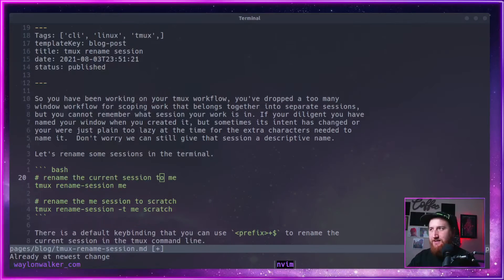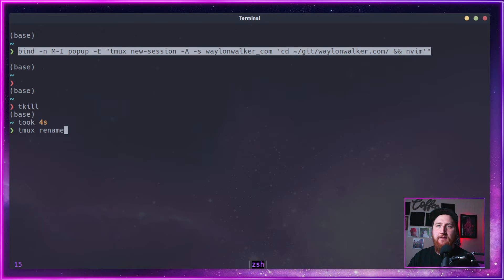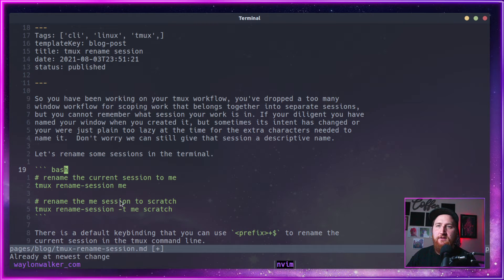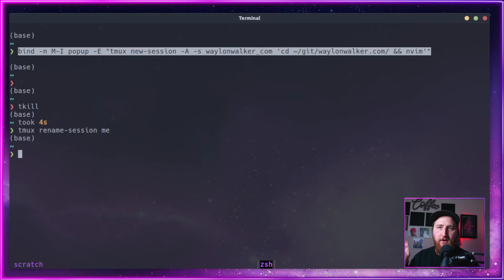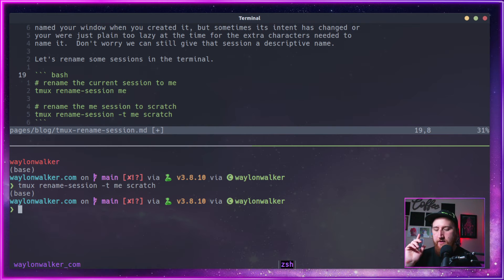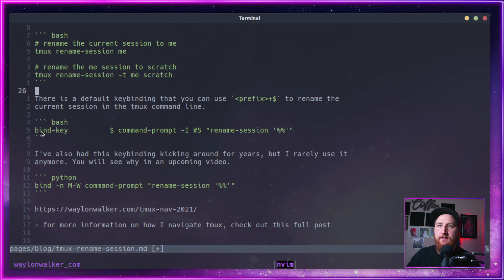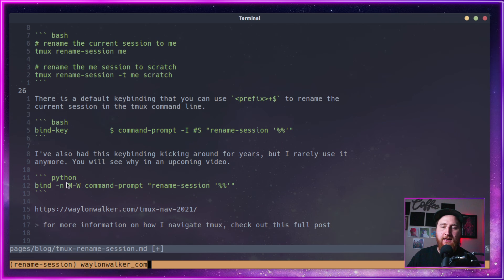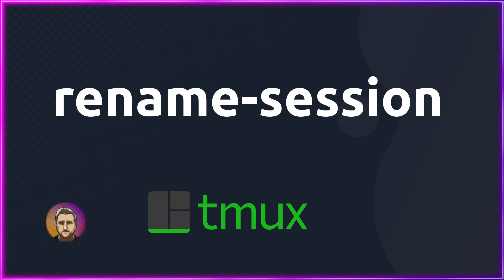tmux rename session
# rename the current session to me
tmux rename-session me

# rename the me session to scratch
tmux rename-session -t me scratch